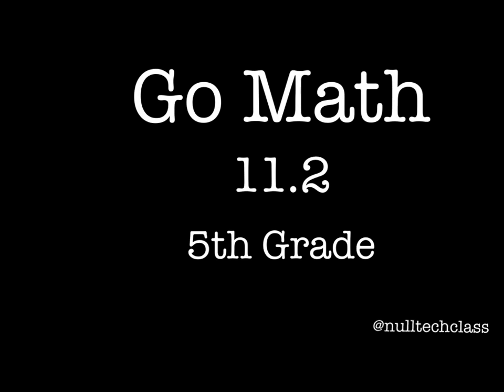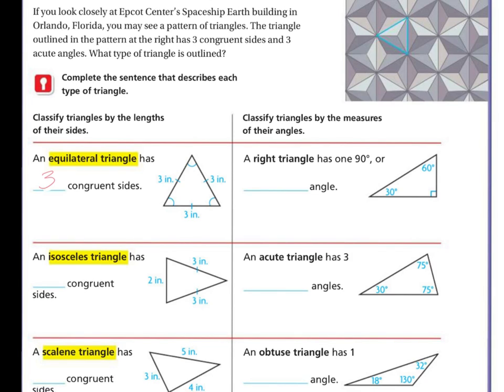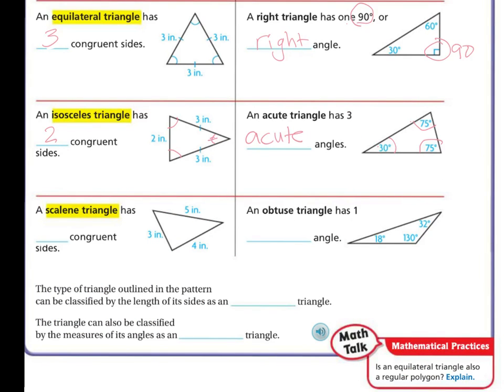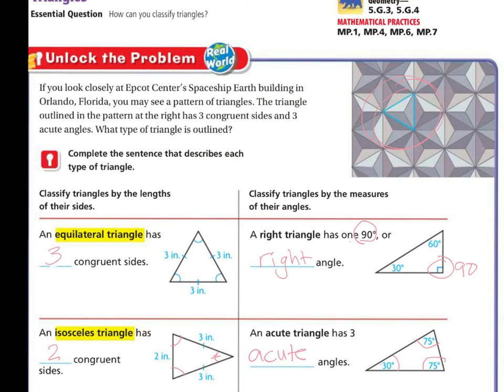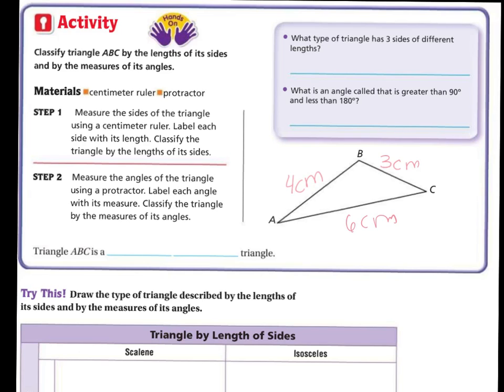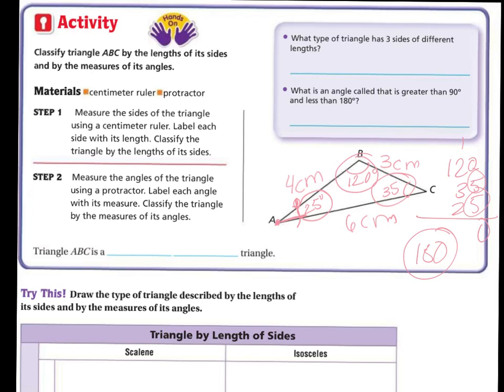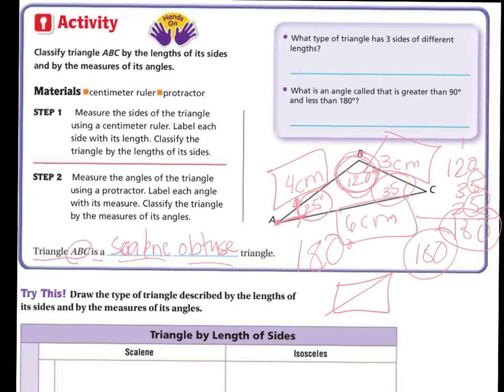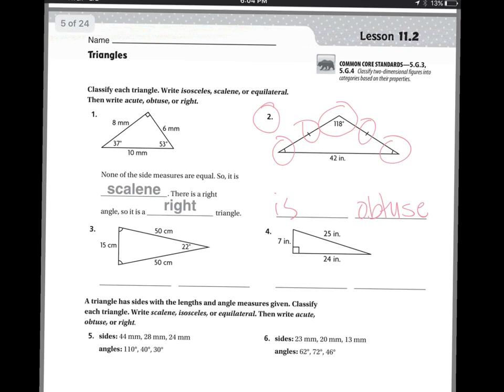5th Grade Go Math 11.2